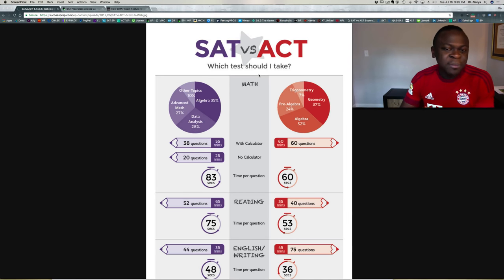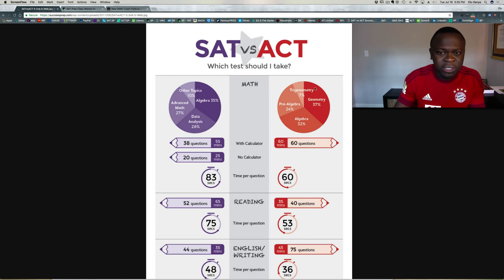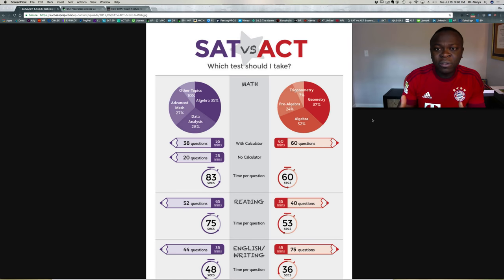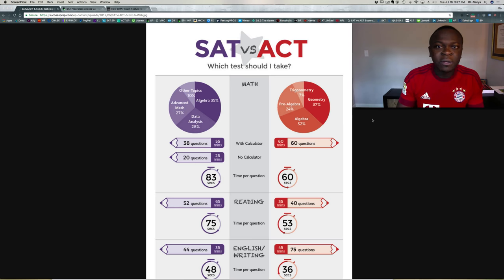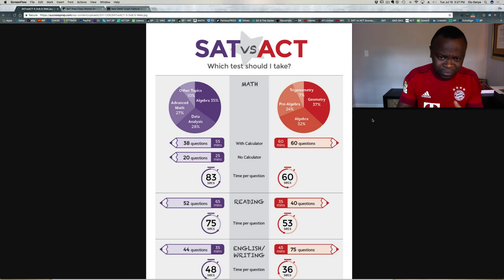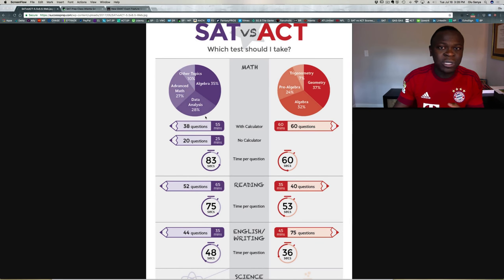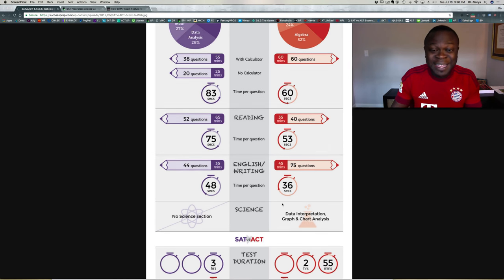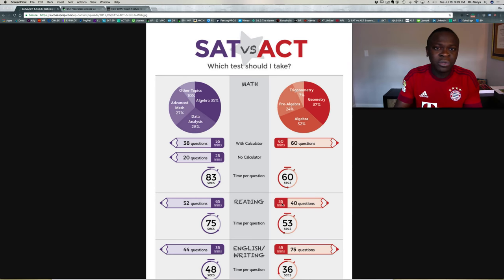SAT vs ACT - Which Test Should I Take?